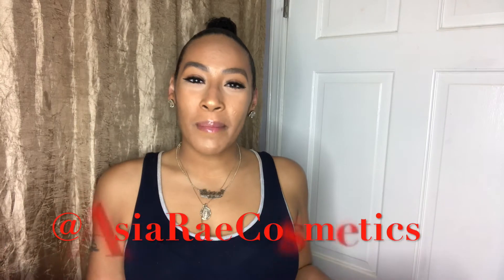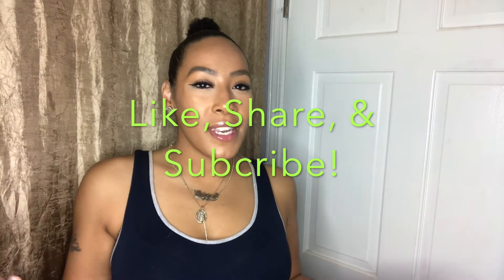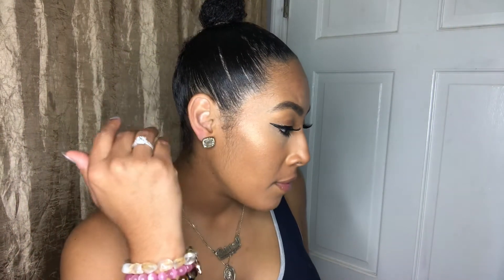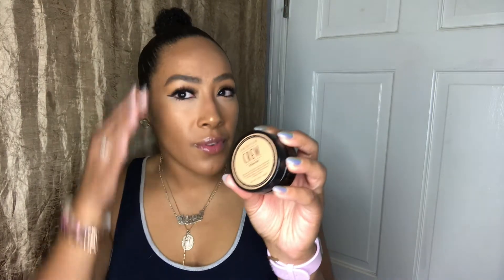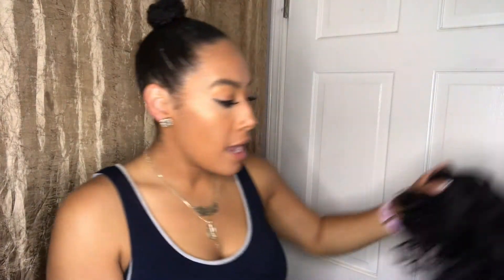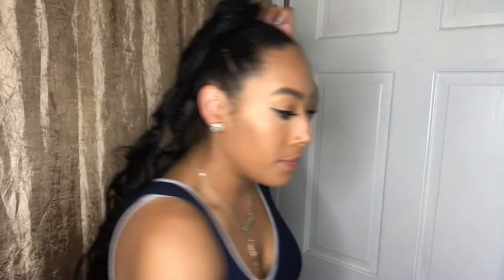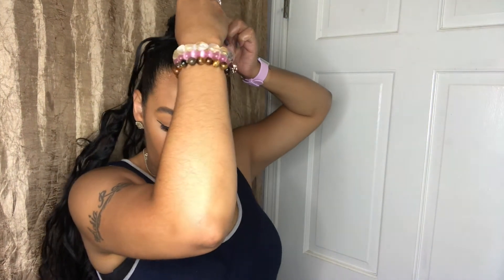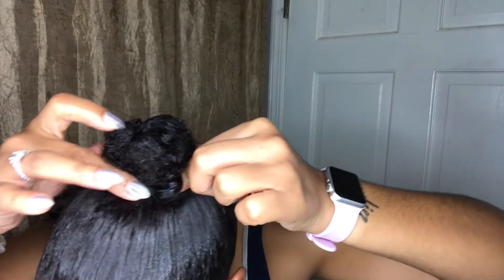WHIP IT! NEW HAIR WHO DIS? | AsiaRaeCosmetics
Whats Up Ya'll?! Check this video out as we get into the essential for the summer! Xoxo,

Asia Rae